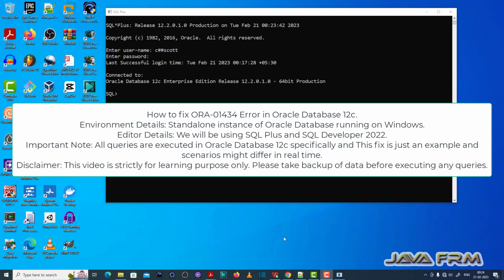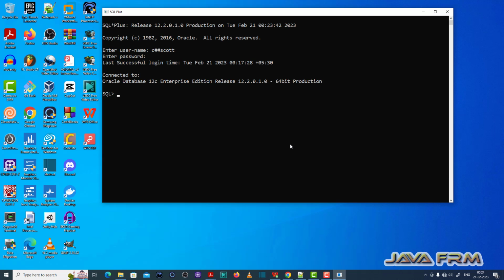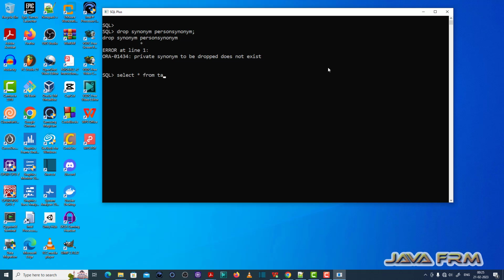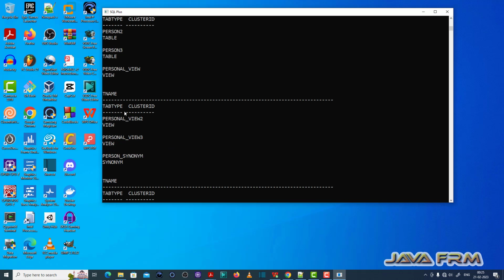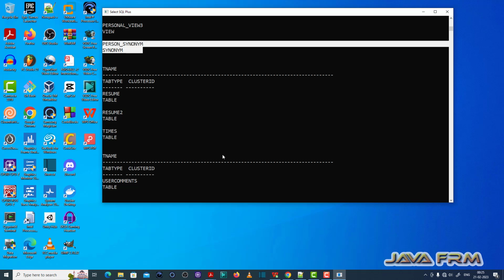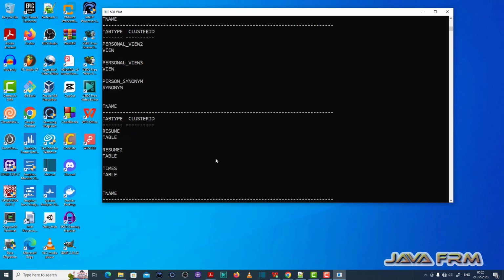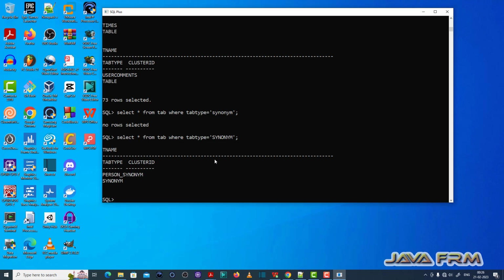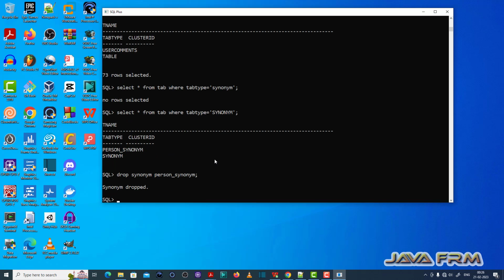ORA-01434: private synonym to be dropped does not exist - Oracle Database 12c Error Messages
ORA-01434: private synonym to be dropped does not exist.